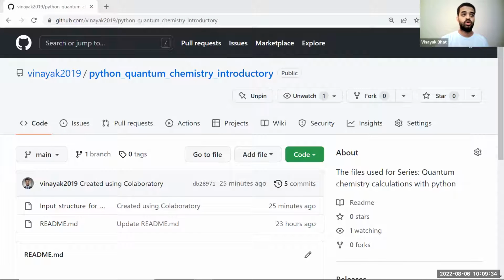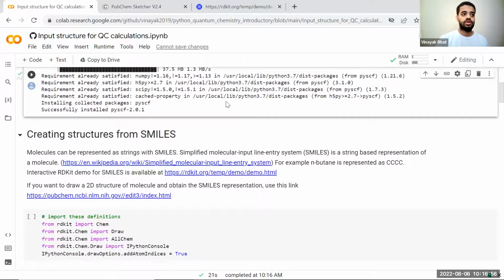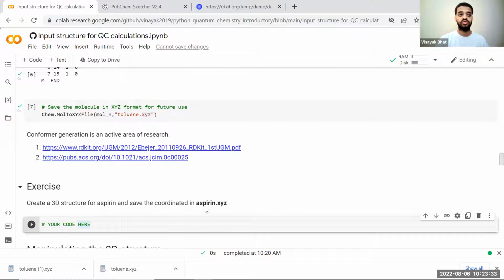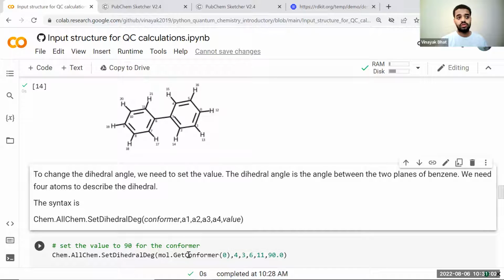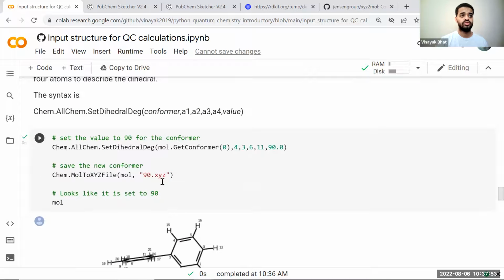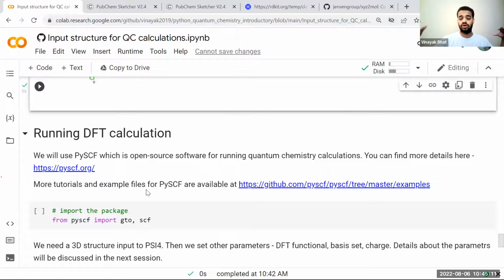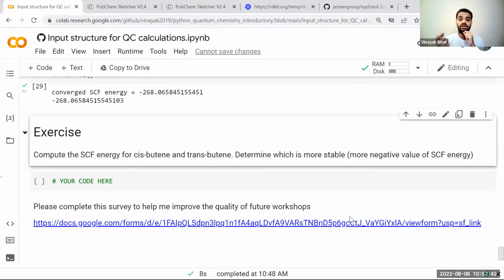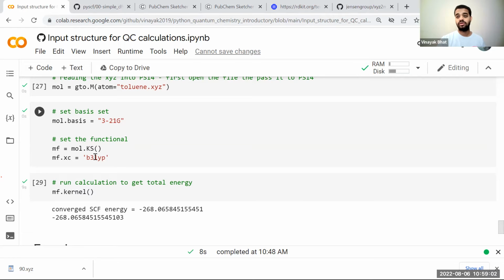Quantum chemistry calculations with python: S1 - Molecular input for DFT calculations with RDkit.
The recording from the workshop series Quantum chemistry with python. Session 1: Molecular input for DFT calculations with RDkit. The workshop demonstrates how to generate 3D structures for DFT calculations with SMILES representation of a molecule. The setting of bond, angle, and dihedral constraints on the generated 3D molecule is also discussed. Using a fragments library, a combinatorial molecule generation is demonstrated.

Timestamps:
00:00:00 - Introduction to Series
00:11:57 - Creating 3D molecules from SMILES
00:21:38 - Setting dihedral constraint for generated molecule
00:34:15 -  Combinatorial molecule generation
00:40:42 - DFT calculation with PySCF